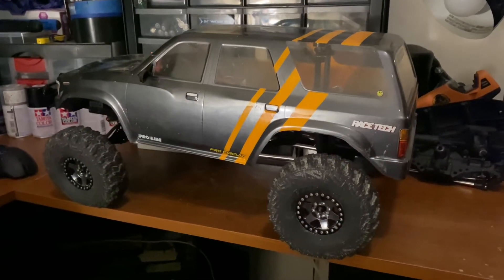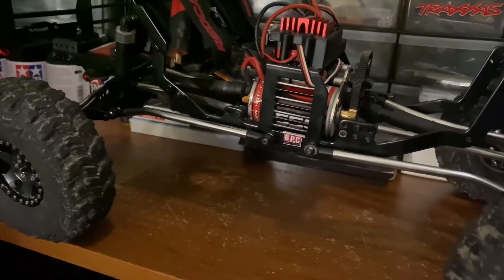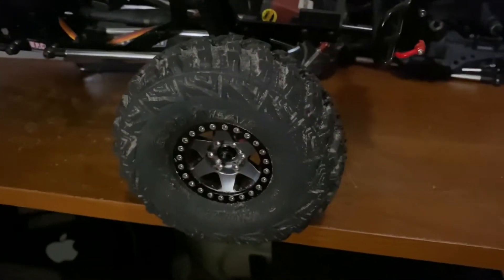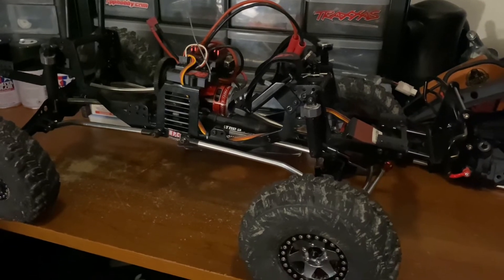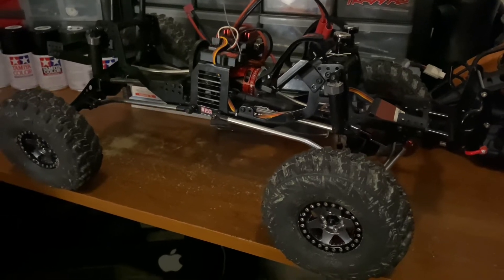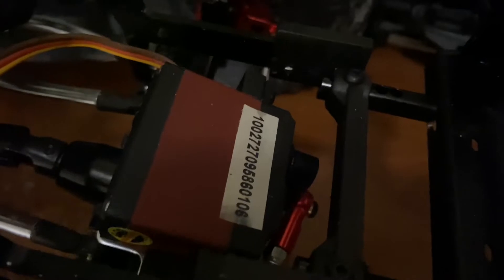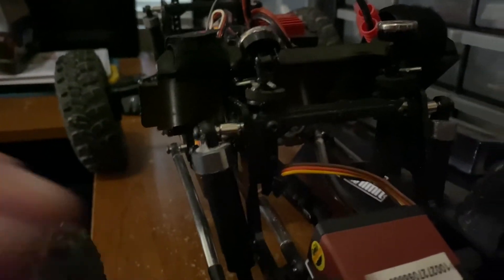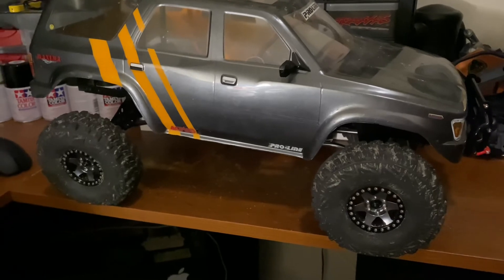Metal portals for the Gen7 upgrade and some tweaks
Running video soon